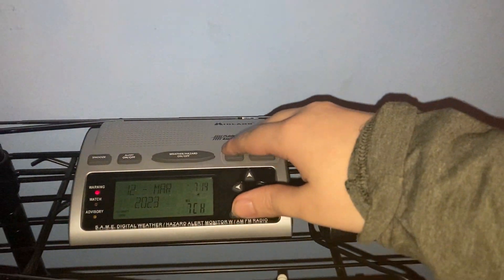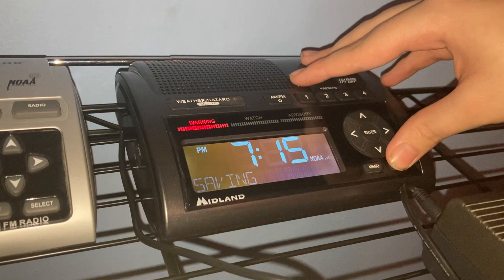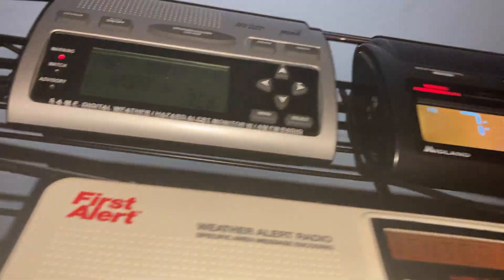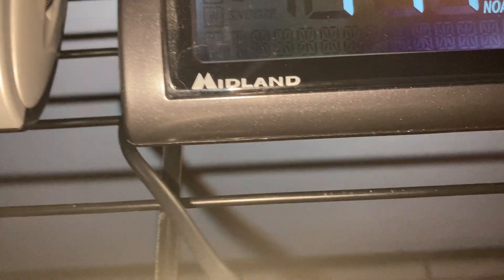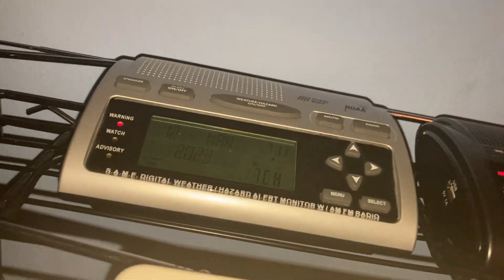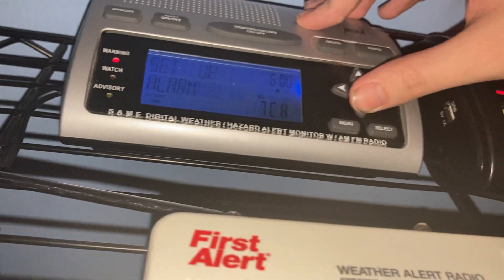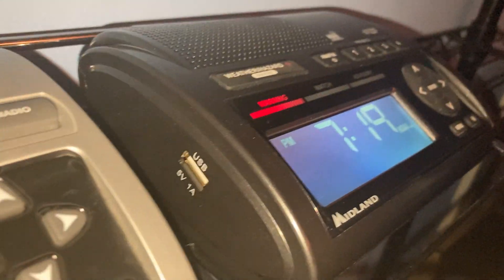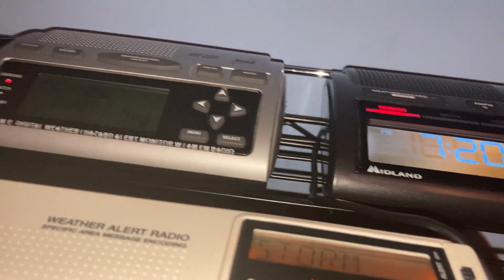Midland Wr300 + Midland Wr400 Comparison